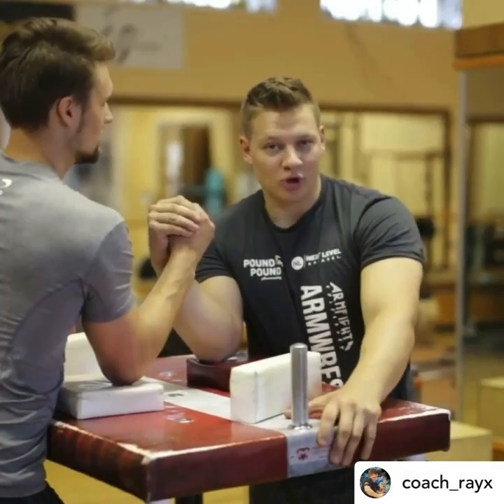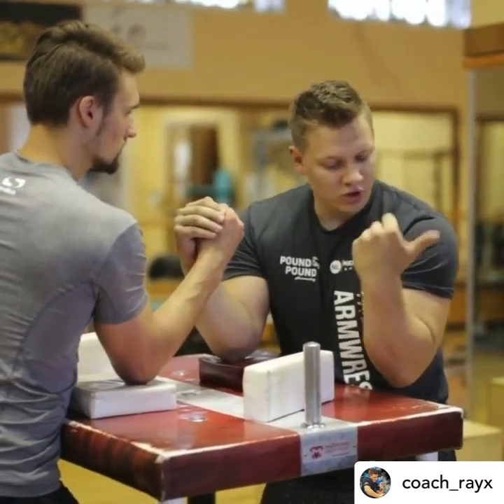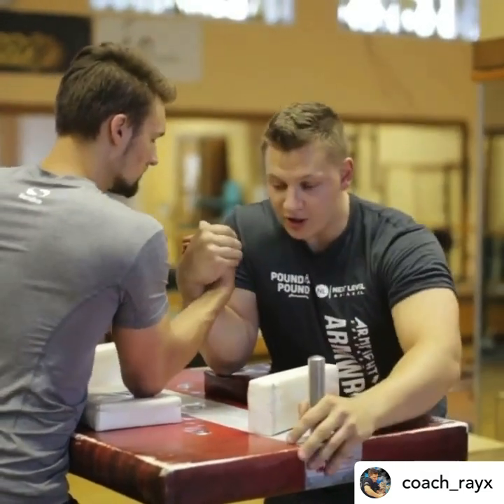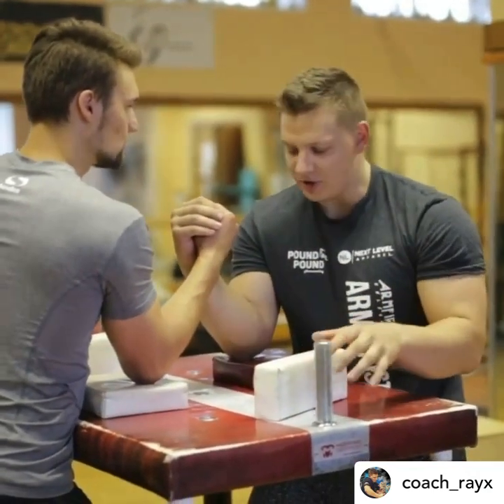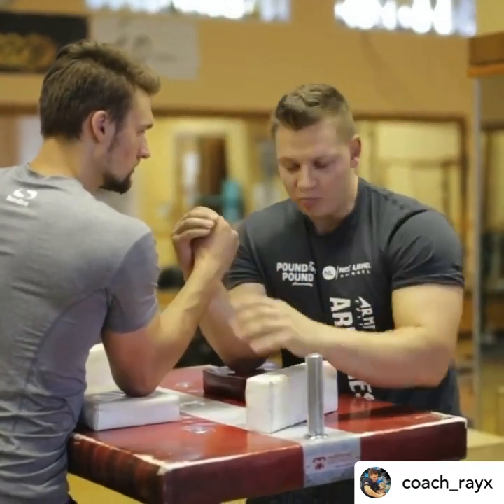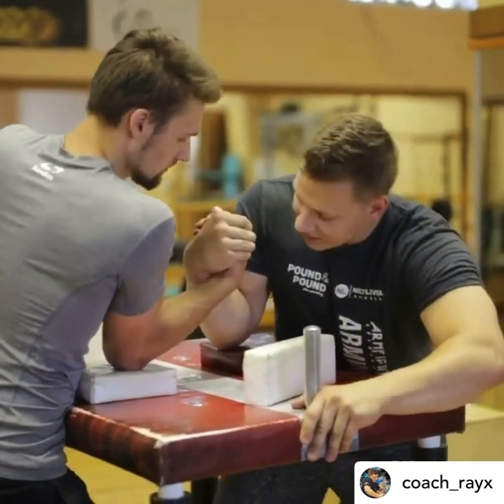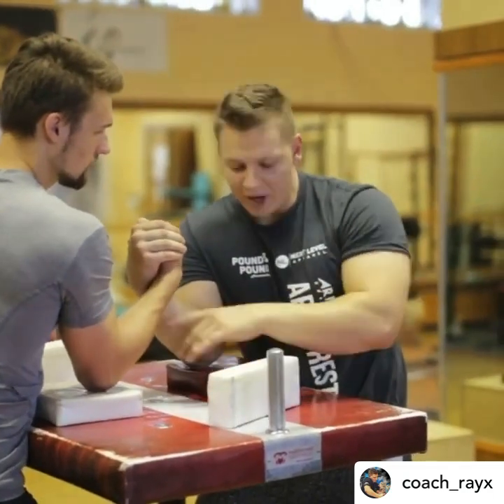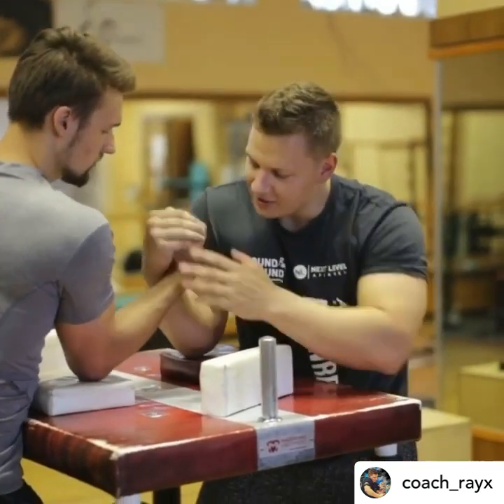What is a HOOK? 😲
Armwrestling hook basics under 60s
WHAT IS HOOK IN ARMWRESTLING